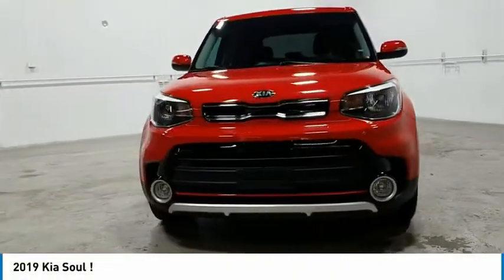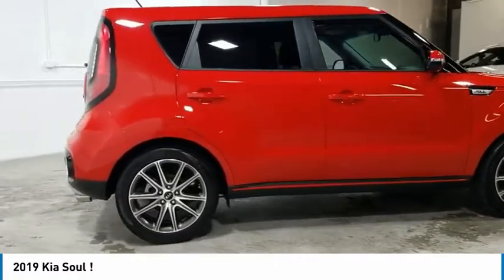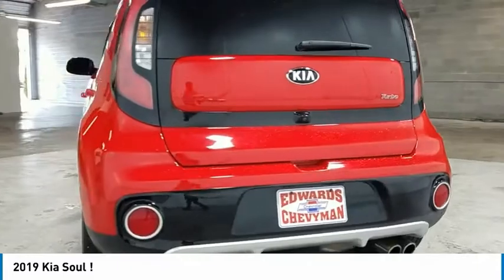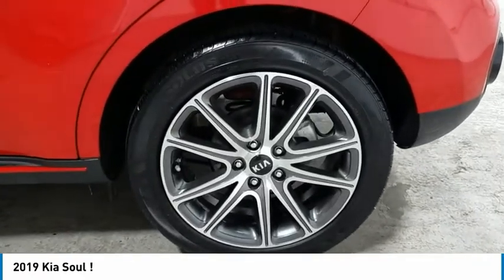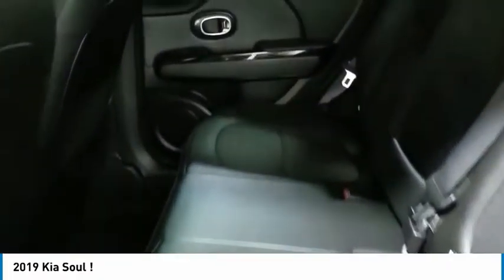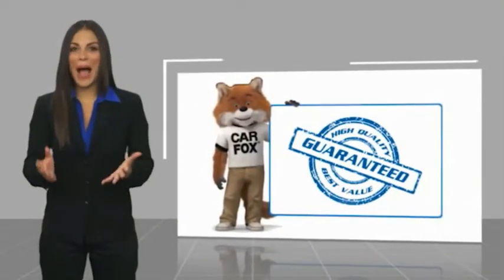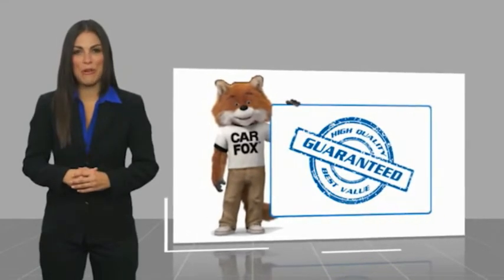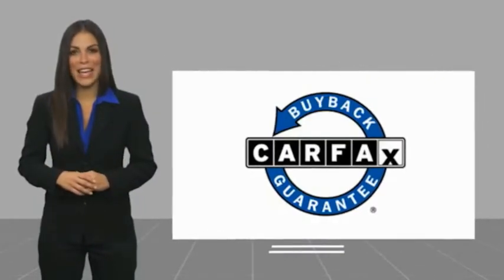2019 Kia Soul Live K7642635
2019 Kia Soul !

Recent Arrival! Edwards Chevrolet 280 is Proud to offer you this Exceptional 2019 Kia Soul, Appointed with the Exclaim Trim and is finished in Inferno Red over Black Cloth inside. Highlight features include And it is ready for your consideration today!brbrbr26/31 City/Highway MPGbrbrAwards:br  * 2019 KBB.com 5-Year Cost to Own Awards   * 2019 KBB.com 10 Coolest New Cars Under $20,000brbrEdwards Chevrolet-280 in Birmingham, AL, also serving Tuscaloosa, AL and Montgomery, AL is proud to be an automotive leader in our area. Since opening our doors, Edwards Chevrolet-280 has kept a firm commitment to our customers. We offer a wide selection of vehicles and hope to make the car buying process as quick and hassle free as possible PLUS Lower city taxes on purchases.